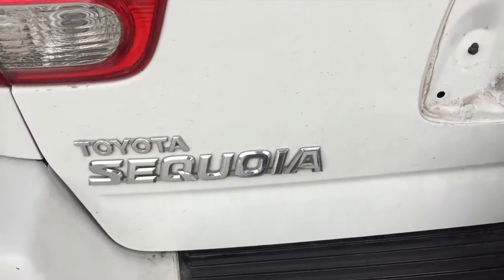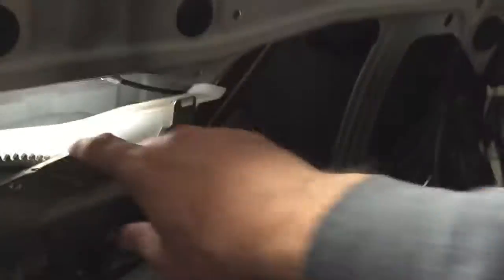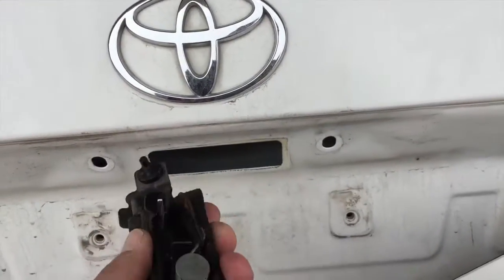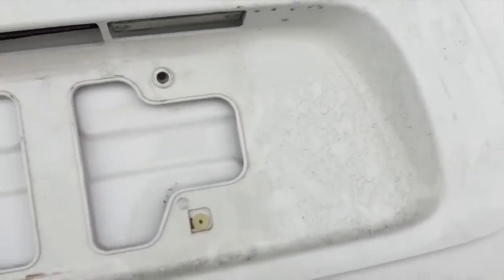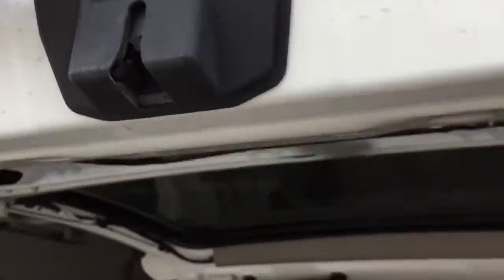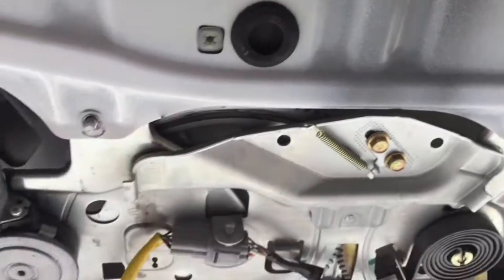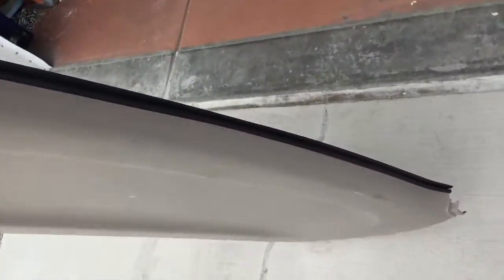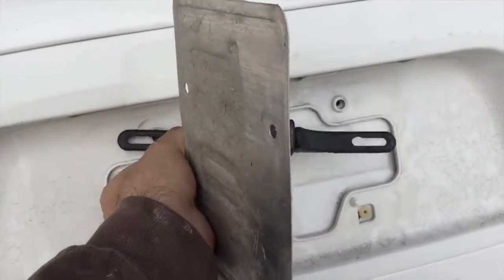2005 Toyota Sequioa Rear Latch Replacement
How to replace broken rear latch on 2005 Toyota Sequoia in under 1 hour. HANDLE, OUTSIDE - 2005 TOYOTA SEQUOIA (690900C080)